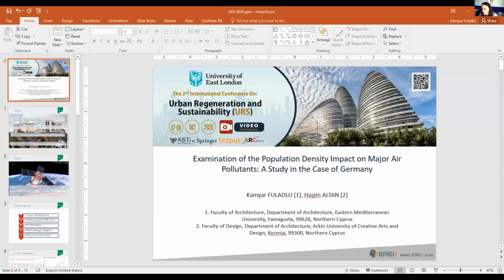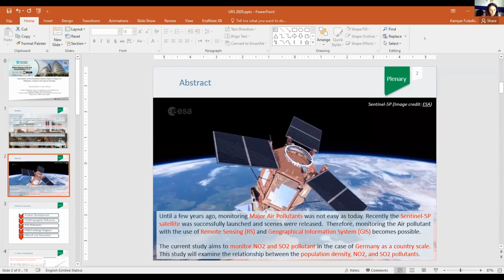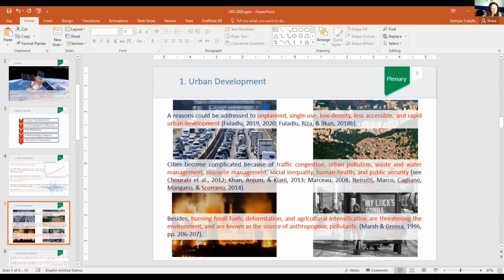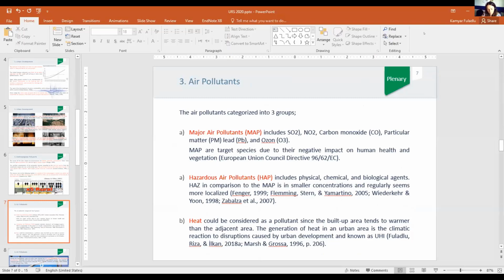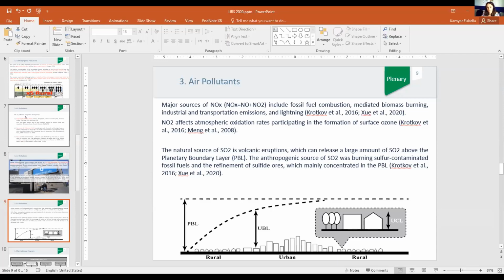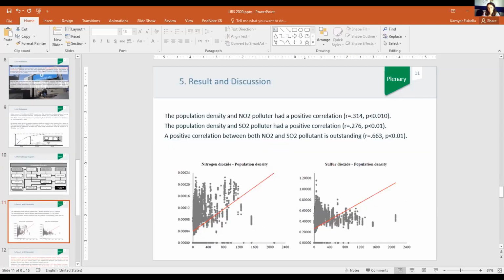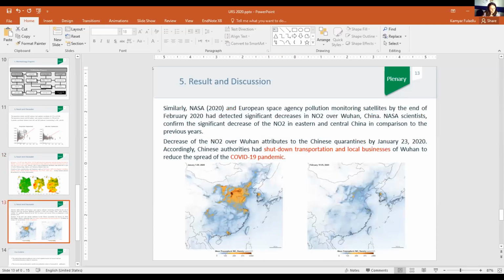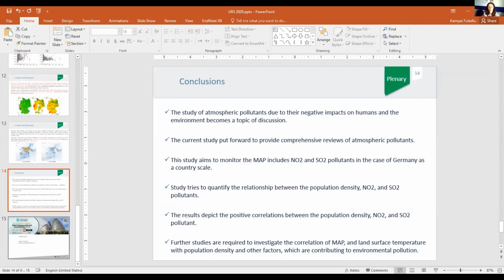Examination of the Population Density Impact on Major Air Pollutants: A Study in the Case of Germany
Urban Regeneration and Sustainability (URS) - 2nd Edition
07, Oct / 09, Oct 2020
Online Conference (In collaboration with University of East London)